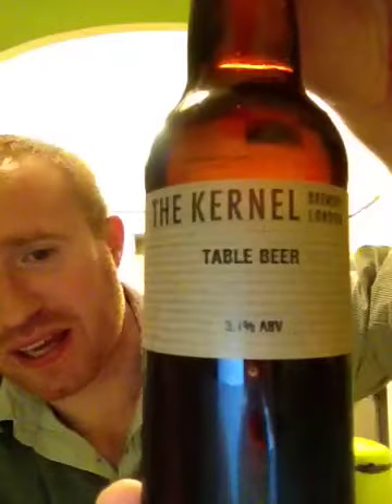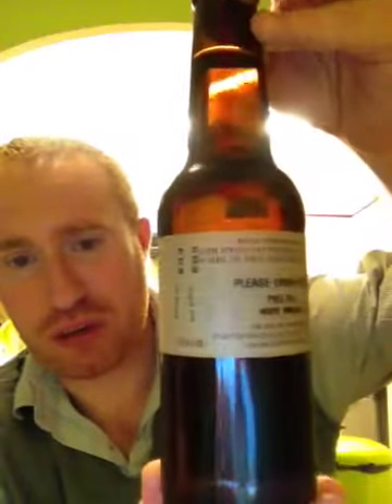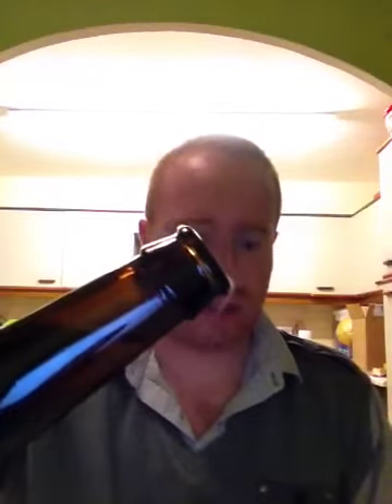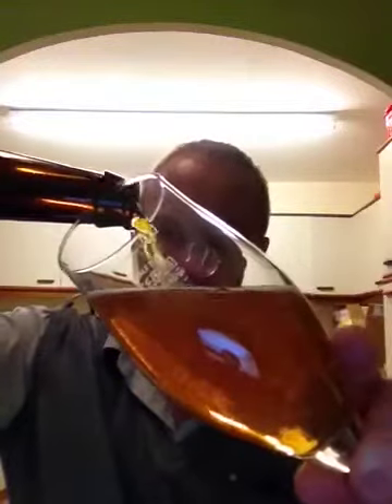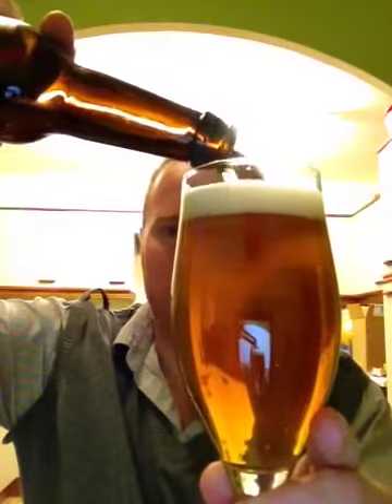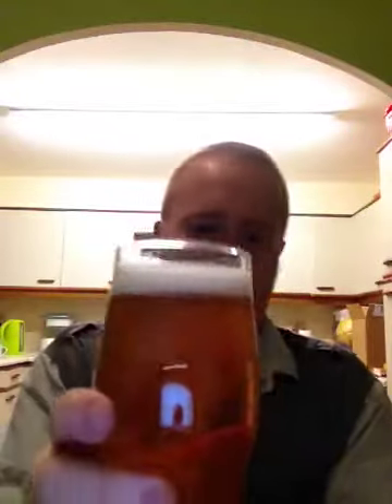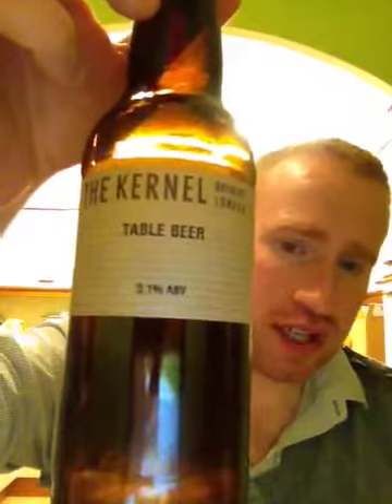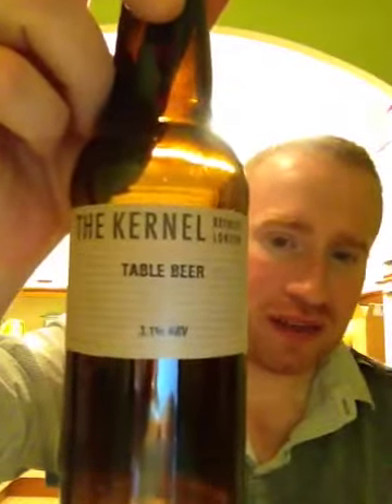Real Ale Of Britain - The Kernel Brewery, Table Beer 3.1%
A light session beer. Ideal for salads and grilled white meat or fish